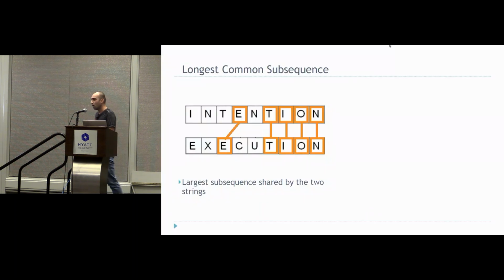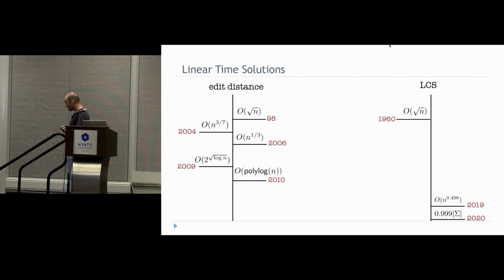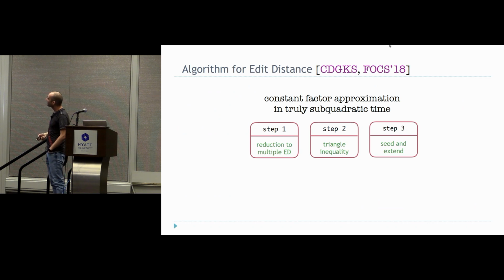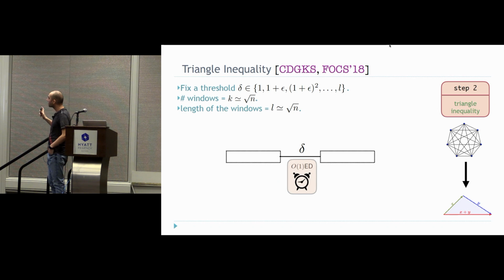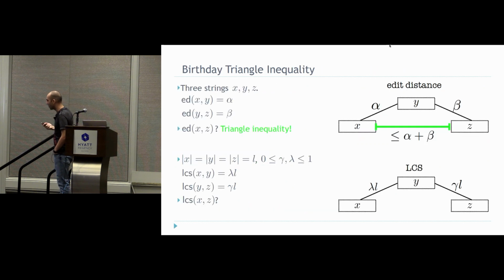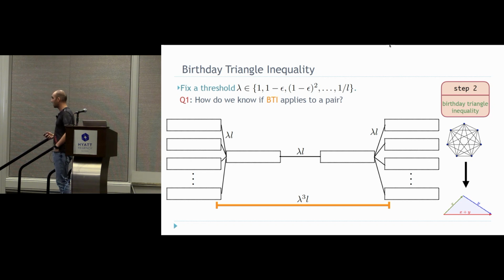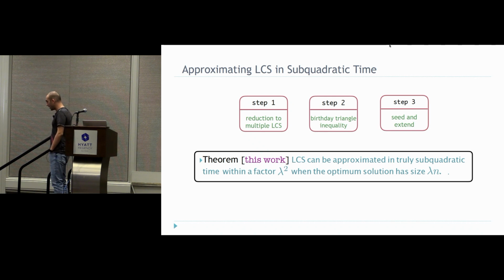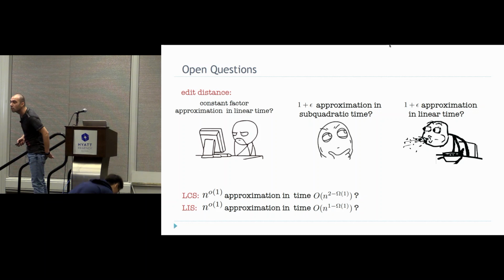Approximation Algorithms for LCS and LIS with Truly Improved Running Times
Aviad Rubinstein, Saeed Seddighin, Zhao Song, Xiaorui Sun